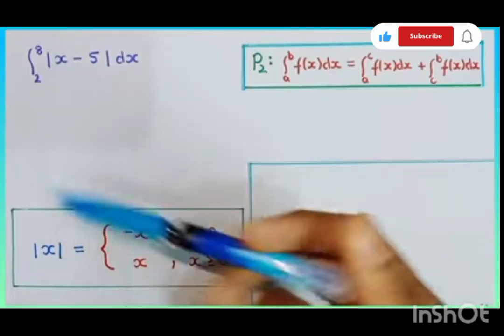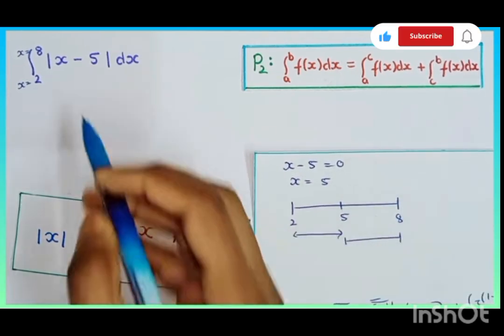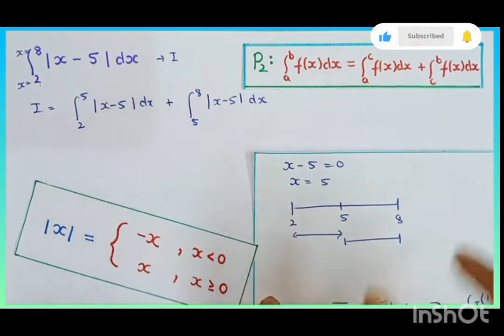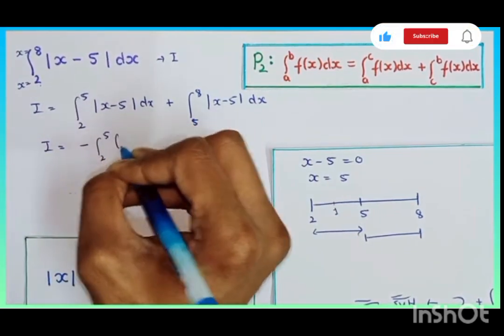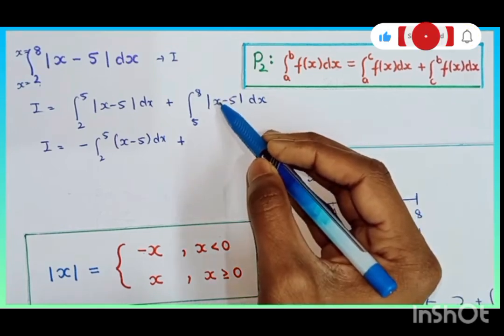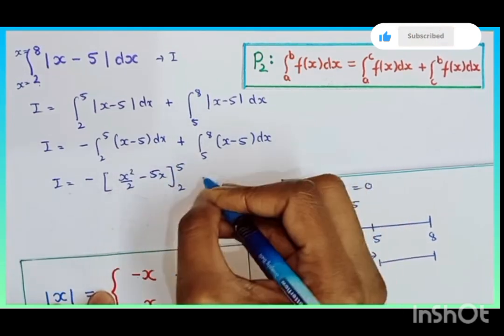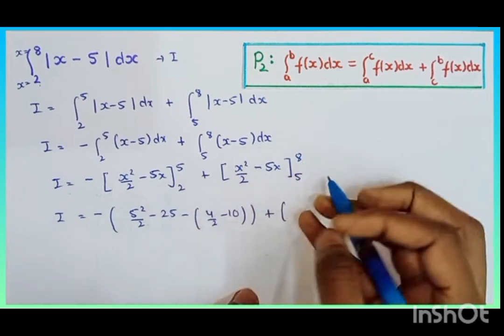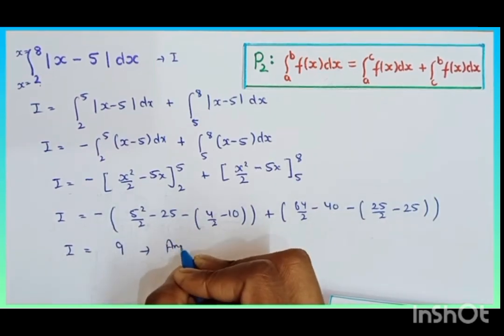Class 12th maths|Ex-7.10 | Ques-6 solution by (study_helper)